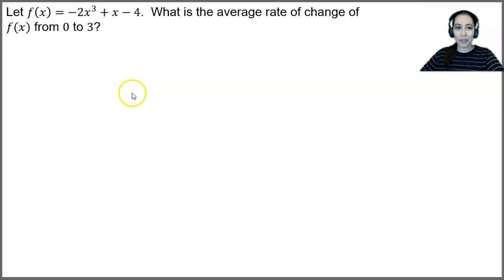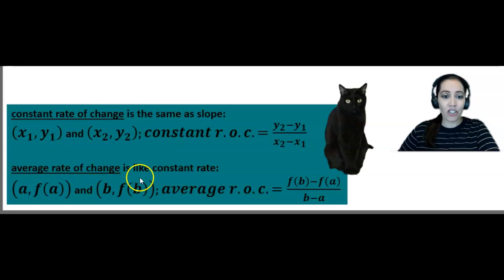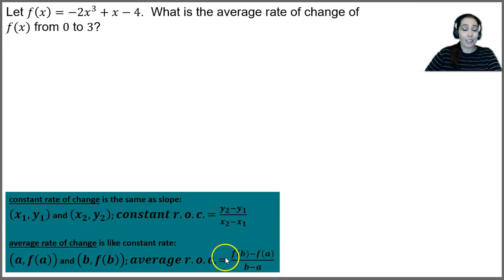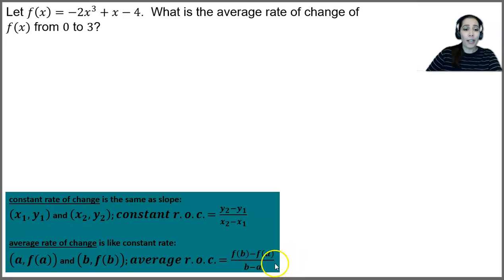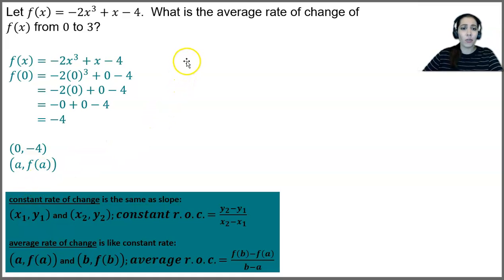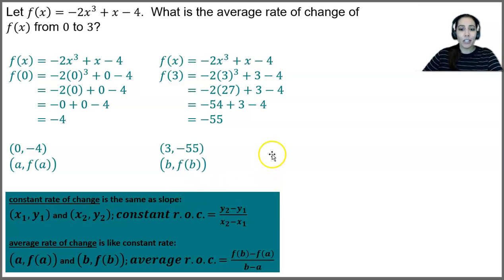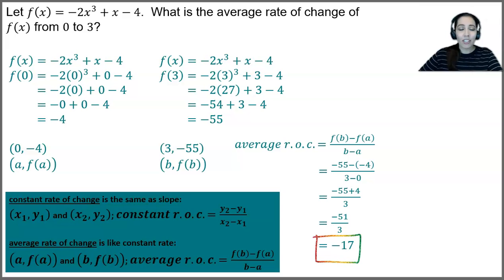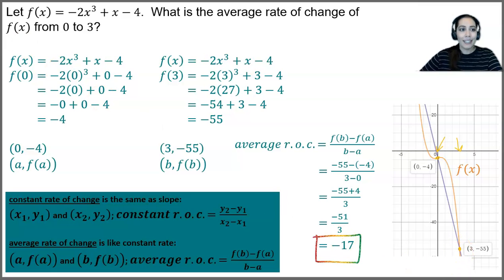Average Rate of Change 1